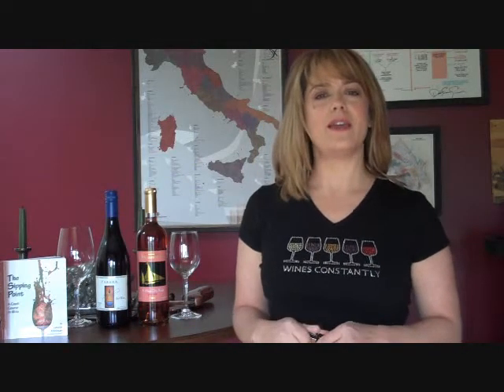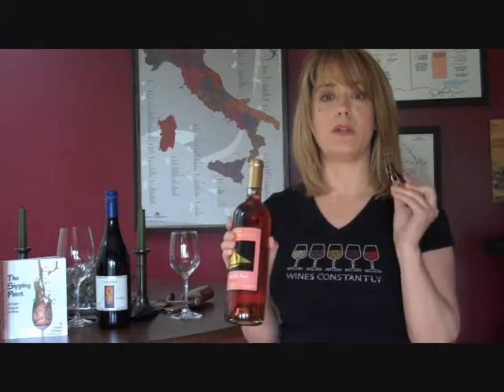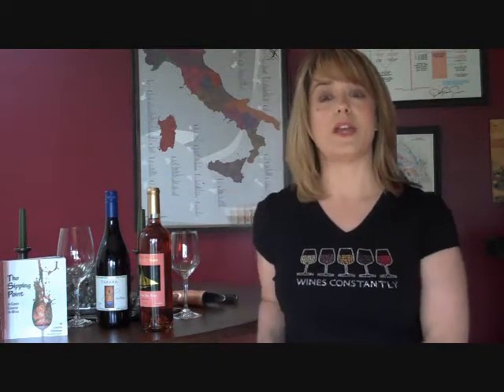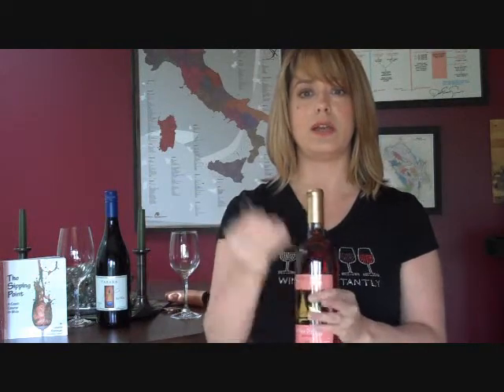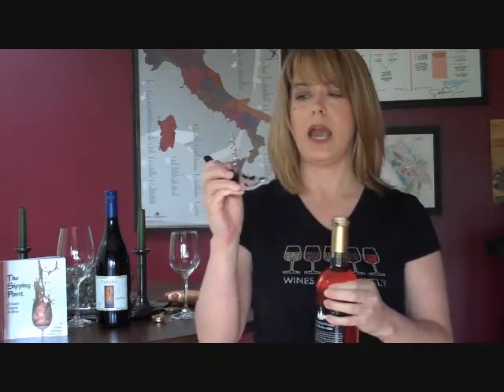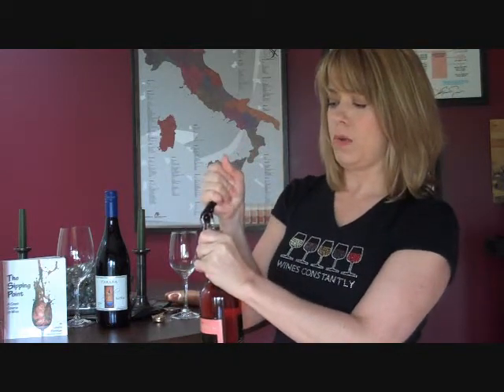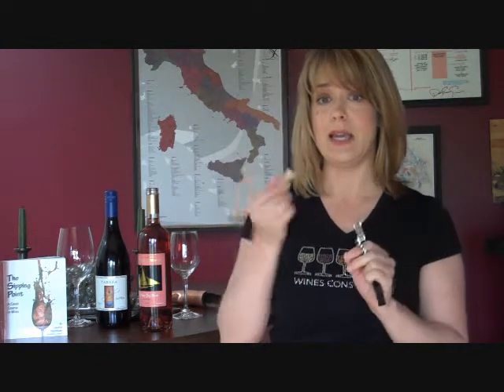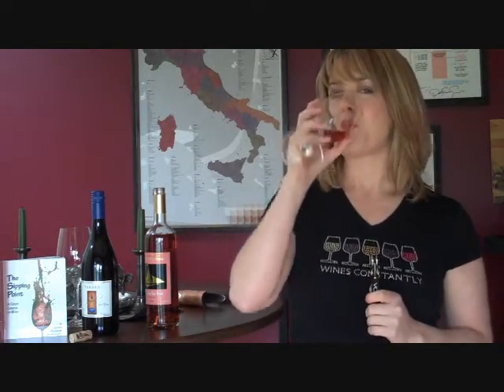How to Taste Wine: Uncorking with Ease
Laurie Forster, The Wine Coach shows you how the steps a sommelier uses to properly popping your cork with a waiter's corkscrew or wine key.  Step 1 in your wine education is to open the bottle with ease.
1. Find out why using a waiter's corkscrew is the easiest way to uncork anywhere.
2. See why removing the foil is essential before popping that cork.
3. Look like a pro next time you open that bottle!
Fun, entertaining and guaranteed not to lull you to sleep!

Laurie Forster, The Wine Coach, is a wine speaker who strives to bring wine education, wine tasting, and wine tutorials to the masses. Videos and interviews with Laurie address questions such as how to taste wine, how to drink wine, how to pick wine, how to choose wine for occasions, and how to chill wine. Wine-related topics such as which wine glass to use, which wine is good for your health, what wines to pair with cheese, chocolate, and other foods, and other wine education videos are also provided. Consider The Wine Coach your virtual sommelier, educating you and helping you go from wine tasting 101 to wine aficionado.